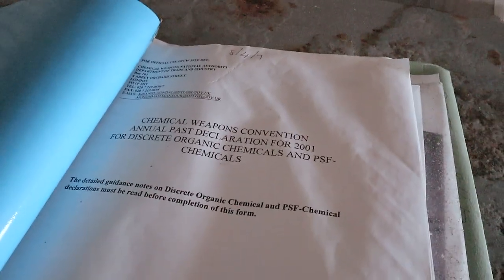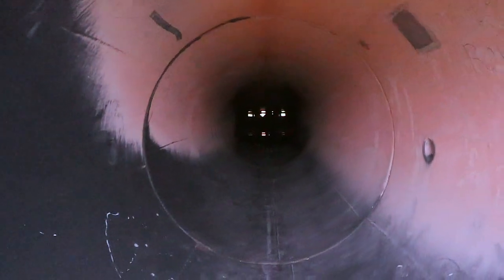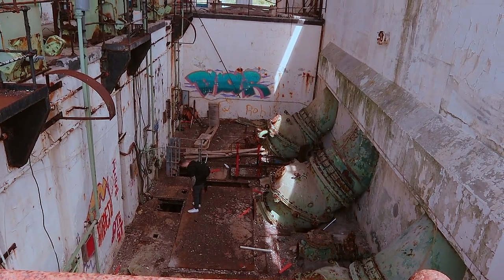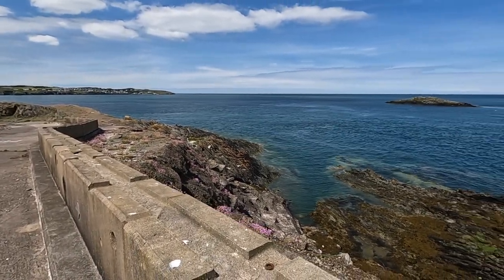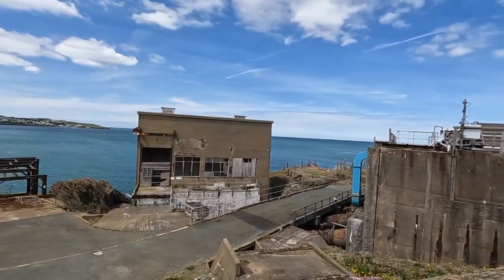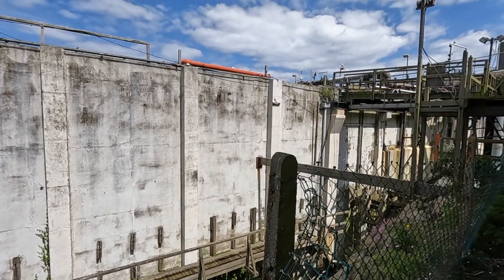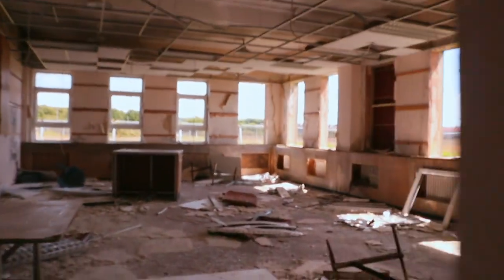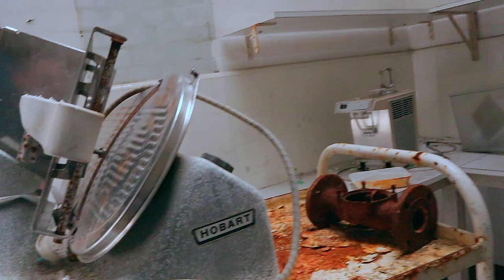Abandoned Bromine Plant: I Uncovered Secret Chemical Weapon Documents!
Investigation Of An Abandoned Bromine Plant Uncovers Secret Chemical Weapons Documents!

The secret bromine plant turned chemical weapons facility is located on a British isle, facing out into the Irish Sea. Fantastic location, in what is one of my favourite places! There site was huge, and so much of it remains! It was an explore like no other and one you don't want to miss!!

I found folders, with declaration and documents regarding chemical weapons plants, its madness how these remain and weren't destroyed!

ᴄʟᴏᴛʜɪɴɢ sɪᴛᴇ (ɢʀᴀʙ sᴏᴍᴇ ᴍᴇʀᴄʜ)
Spring

And go follow Sylwia too..

1. You may not download, copy, or distribute any of the content displayed on this channel without explicit permission from Explore Beyond / The Explore Beyond Vlogs.
2. You may not use any of the content from this channel for commercial purposes, including but not limited to selling, licensing, or monetising without prior written consent fromExplore Beyond / The Explore Beyond Vlogs.
3. You may not modify or alter the content in any way that could misrepresent or distort its original intent, context, or meaning.
4. You may share the content from this channel on social media platforms, provided that proper credit is given to Explore Beyond / The Explore Beyond Vlogs and a link to the original video is included.
5. Any comments, suggestions, or contributions made on this channel become the property of Explore Beyond / The Explore Beyond Vlogs, and you grant Explore Beyond / The Explore Beyond Vlogs the right to use, modify, adapt, publish, translate, distribute, and display them in any form or medium.